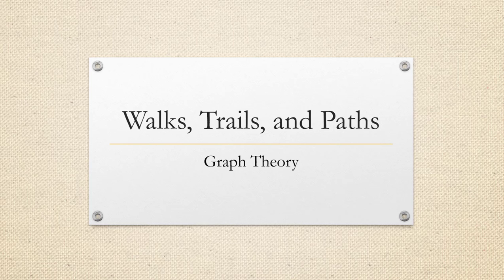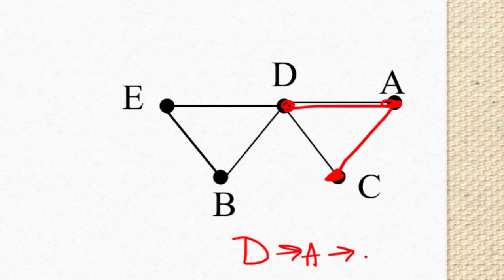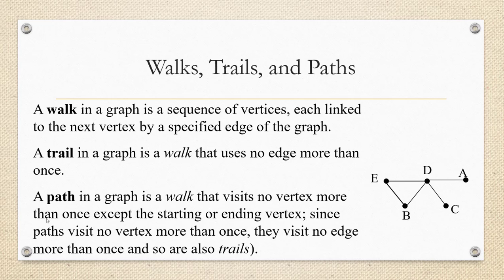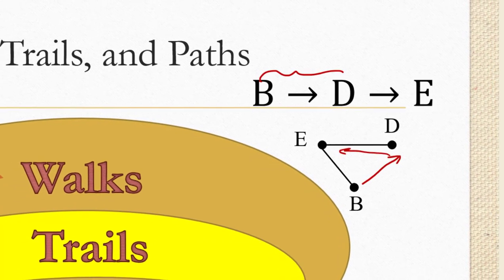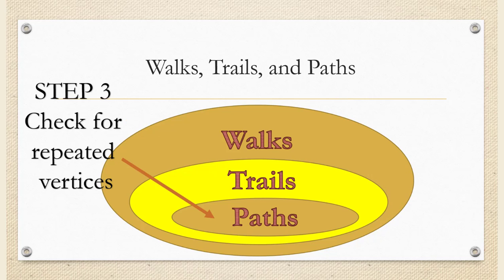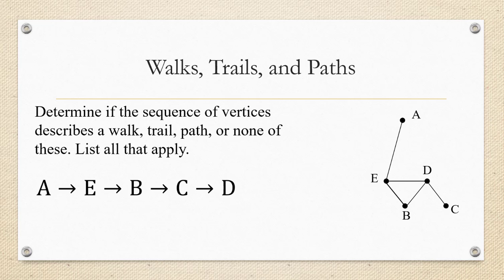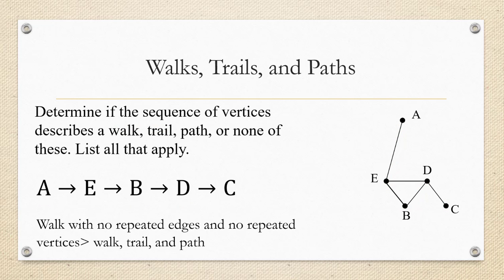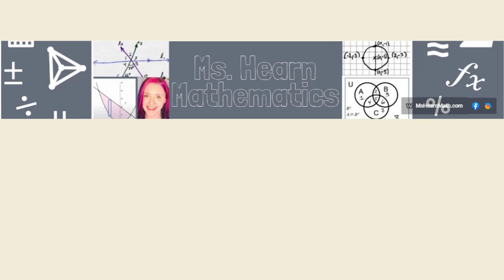Walks Trails and Paths in Graph Theory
A walk is how we navigate a graph in graph theory.  There are many categories of walks, including trails and paths.  In this video, we look at the meaning of these terms and practice determining if a given alternating sequence of vertices and edges is a walk, a trail, a path, or none of these.

Note:  In some textbooks, Trails are called Paths, while Paths are called Simple Paths; so, it is important to pay attention to how your textbook defines the terms.